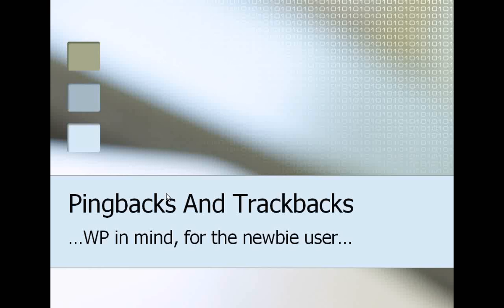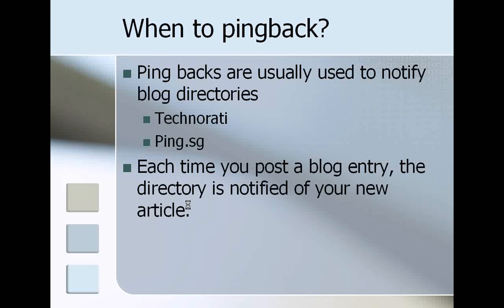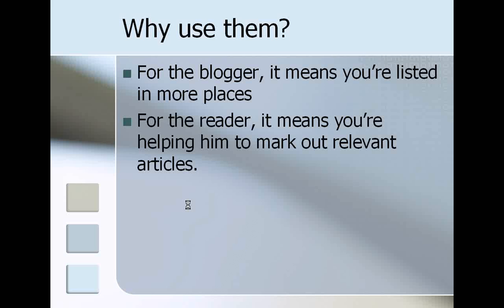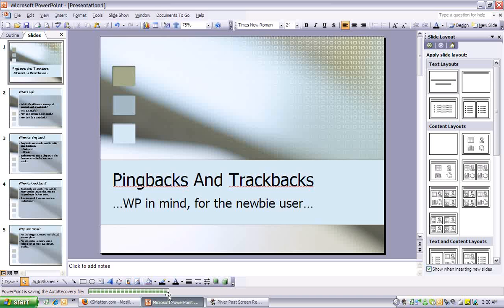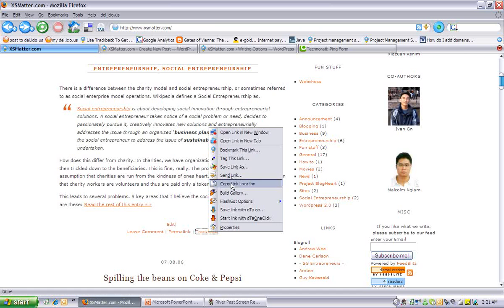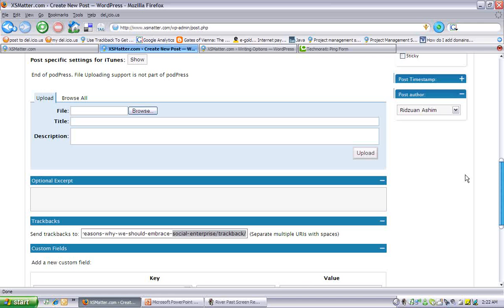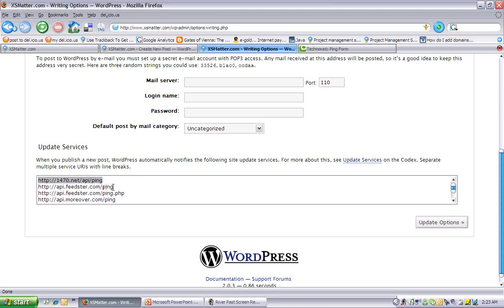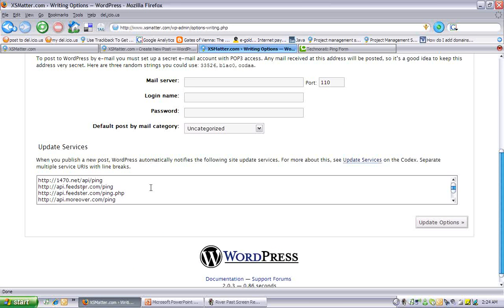Pingbacks and Trackbacks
The difference in usage of pingbacks and trackbacks and how to configure them in your wordpress engine